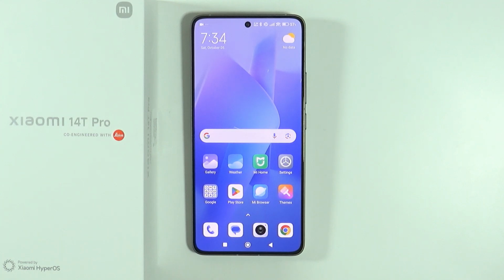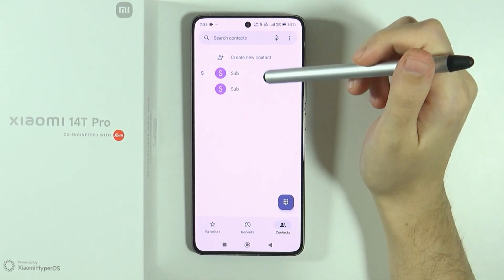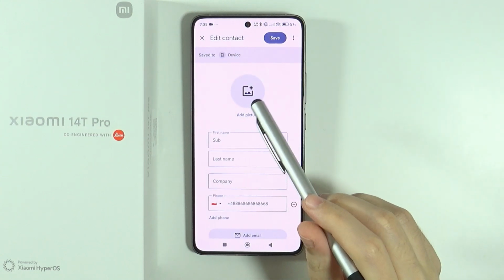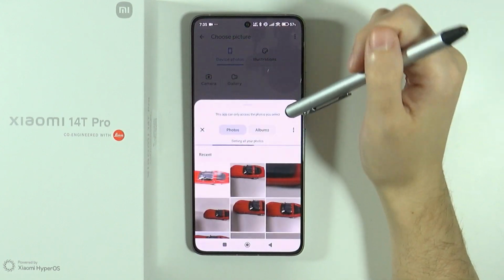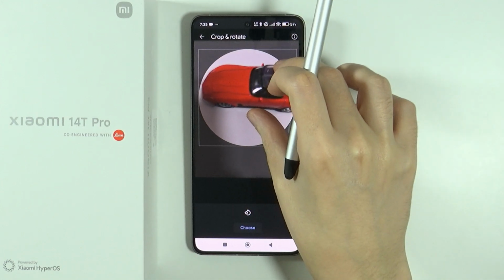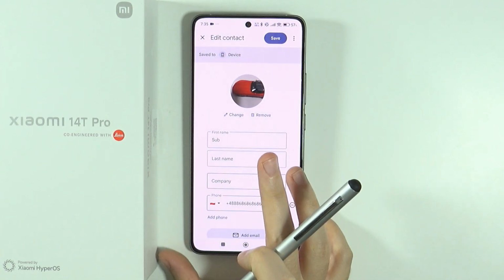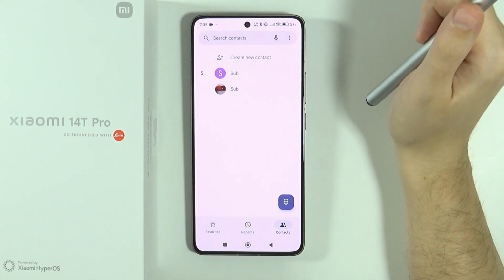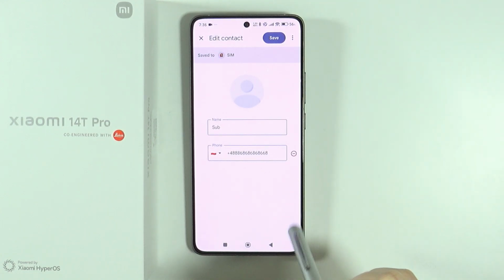Xiaomi 14T/14T Pro: How to Add Photo to Contact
In this tutorial, discover how to add a photo to a contact on your Xiaomi 14T or 14T Pro. Follow the steps to personalize your contacts by attaching pictures, making it easier to identify callers at a glance. Stay organized and give your contact list a personal touch!